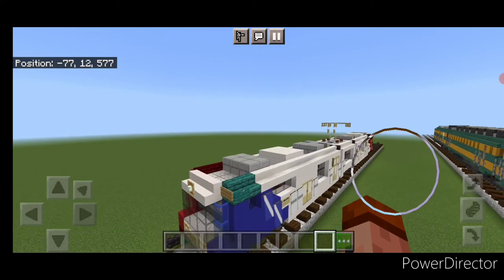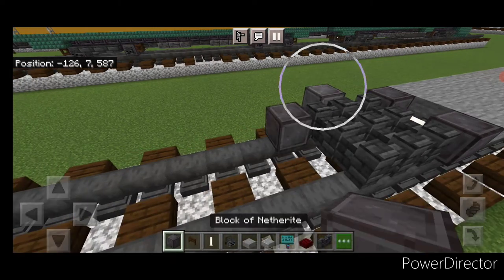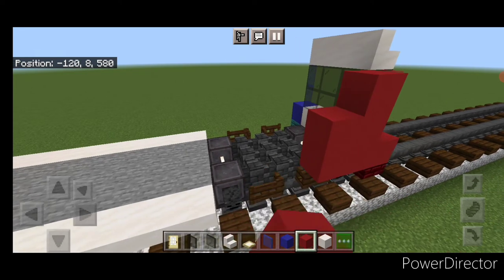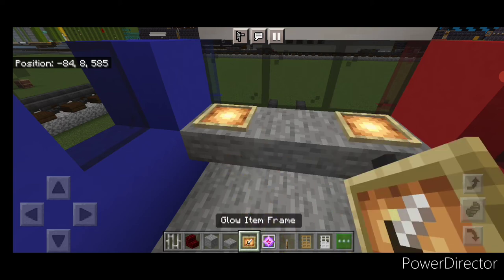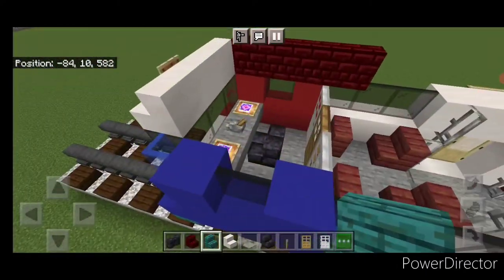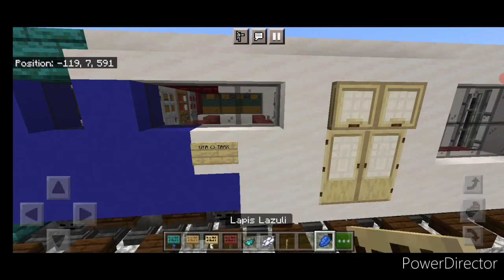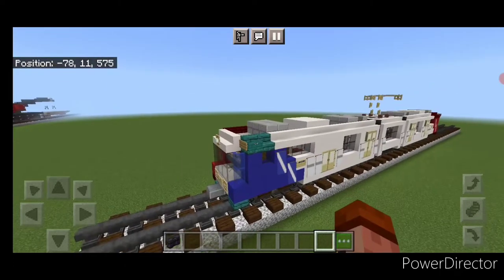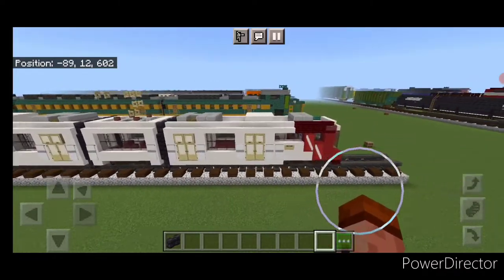Minecraft UTA TRAX Siemens S70 LRV Tutorial